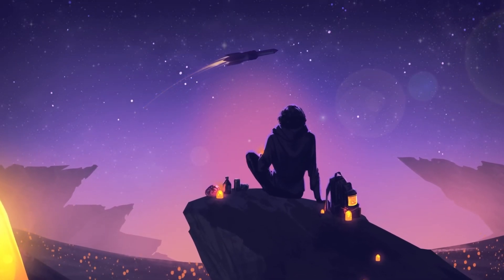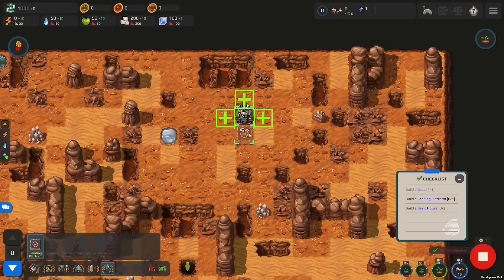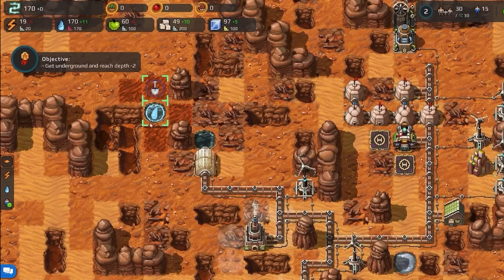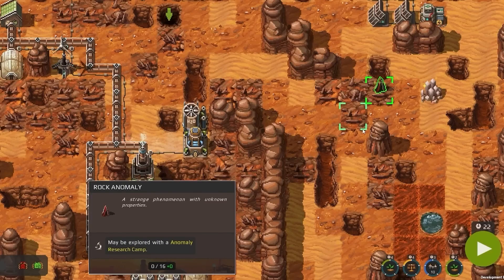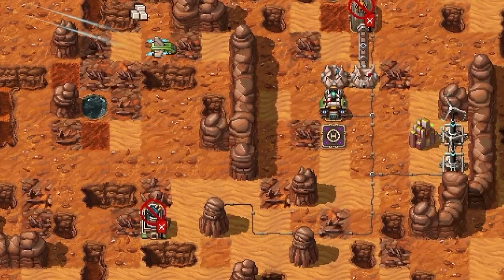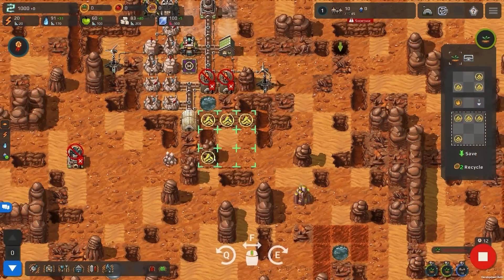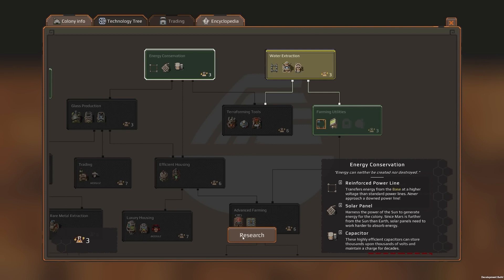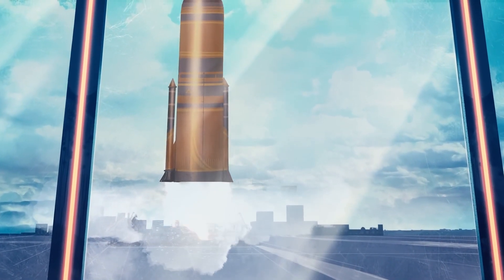Farlanders | Release Date Trailer | Mars Colony Management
Farlanders von Andriy Bychkovskyi und Crytivo - Release 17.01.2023

Farlanders ist ein rundenbasiertes Strategiespiel in Pixelart, das in einer nicht ganz so fernen Zukunft spielt. Angeführt von finanzstarken Unternehmen widmet sich die Menschheit der Kolonisierung des Mars. Als Architekt einer Kolonie muss man den Kolonisten ein angenehmes, neues Zuhause bieten, sodass diese nicht in die Mars-Kolonie der Konkurrenz abwandern.

▬ About ▼ ▬▬▬▬▬▬▬▬▬▬▬▬▬▬▬▬▬